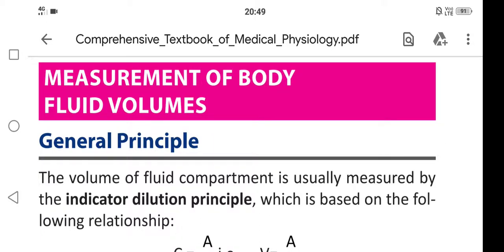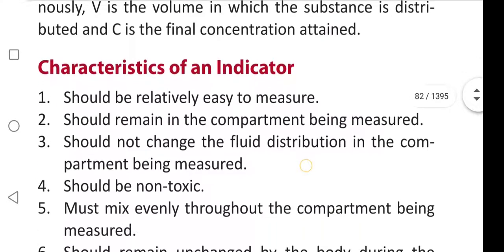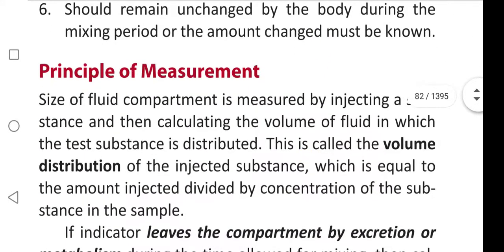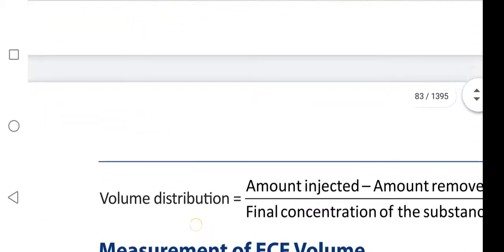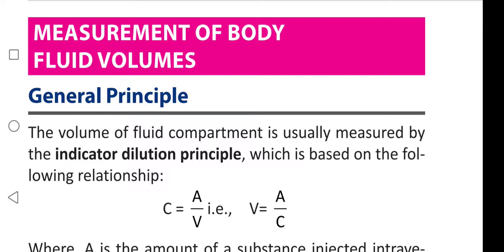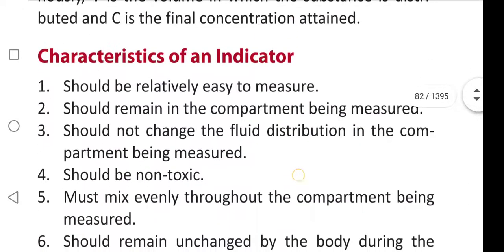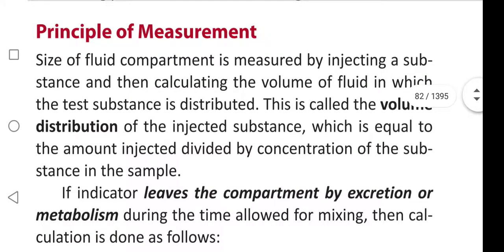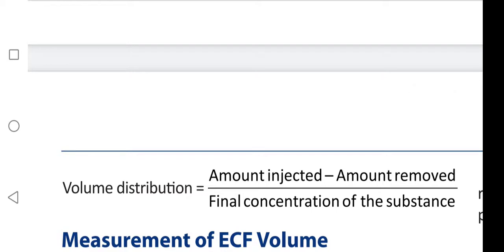Measurement of Body Fluid Volumes 1 - General Principle